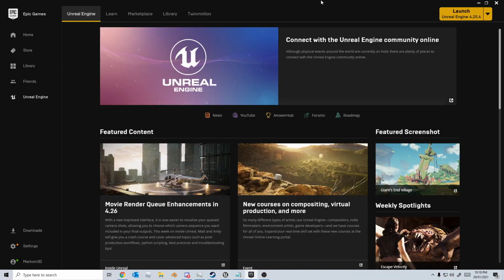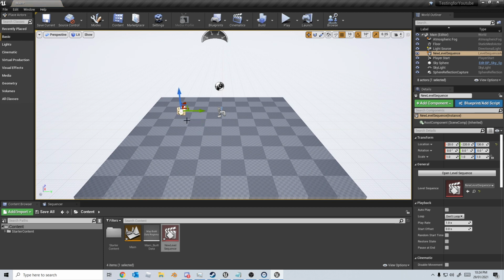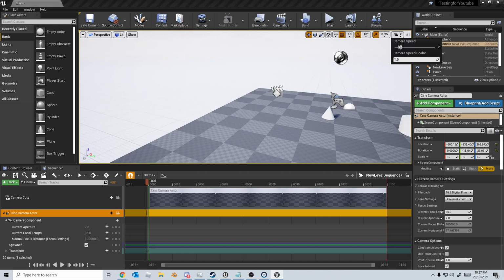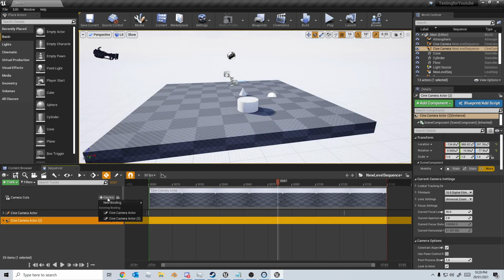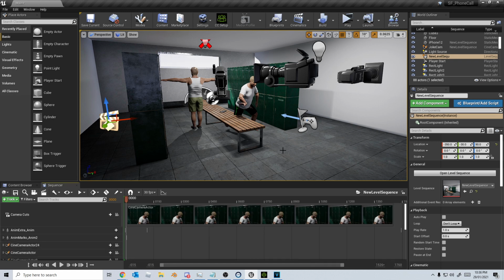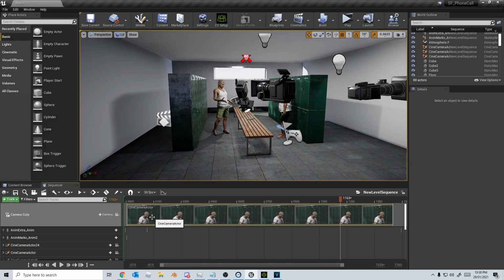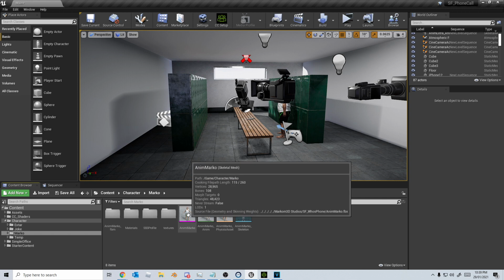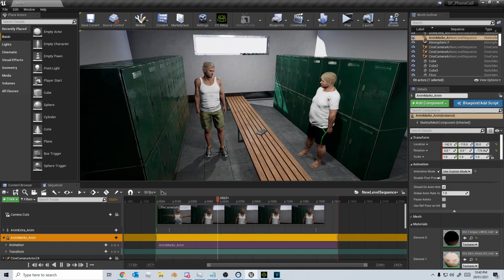UE4 How to Make Films - Tutorials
We will go through the process of setting up the sequencer, cameras, and render out your animation. I will also show you how I go about creating my animated short films.

00:00 Intro
00:43 Setting up from scratch
04:44 Example of animated short film
06:46 Adding Character with Animation
07:58 Summery